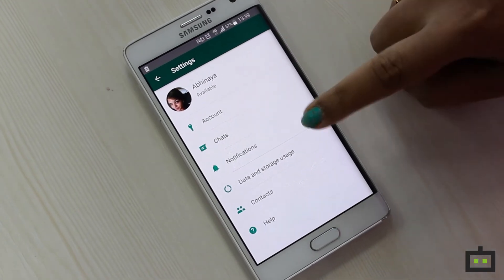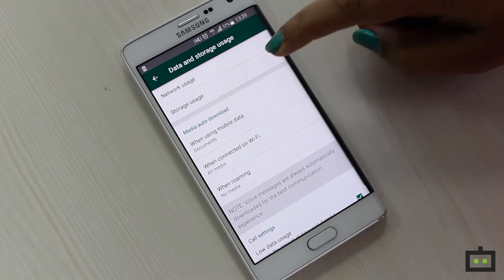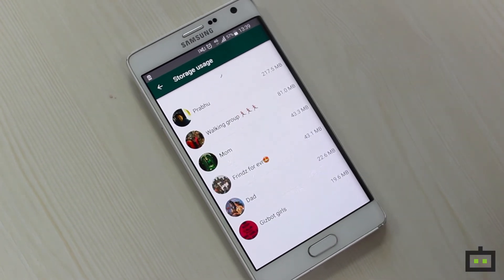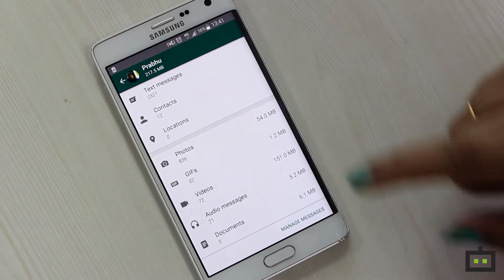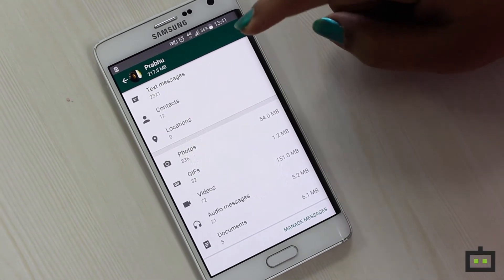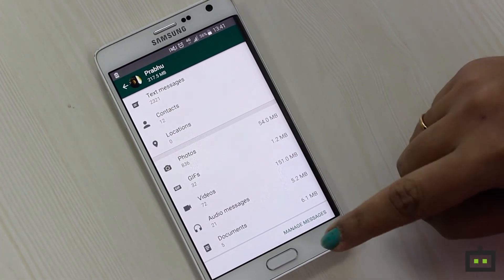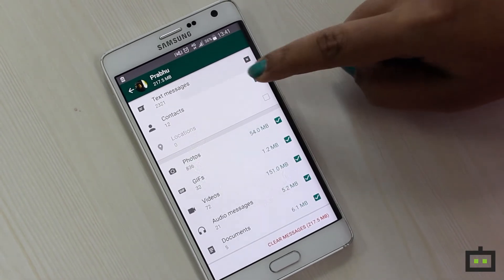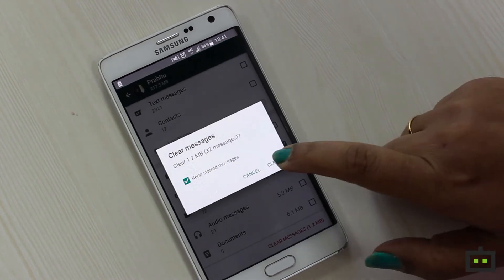How to control storage space used by WhatsApp on Android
WhatsApp Beta recently got the delete option for group messages. Now, WhatsApp Beta for Android has got the granular control to clean the data that consumes your smartphone's storage space.Notably, this feature called Part of the Storage Usage menu was already rolled out to the WhatsApp for iOS users earlier this year. Now, it is finally made its way to the Android app but is limited for the beta users only. With the granular storage space control feature, you can see exactly how much data is used by a group or chat and the type of file that consumes the most storage space. Besides this, you will be able to delete the data hungry files selectively from the interface, thereby saving your phone's storage space.